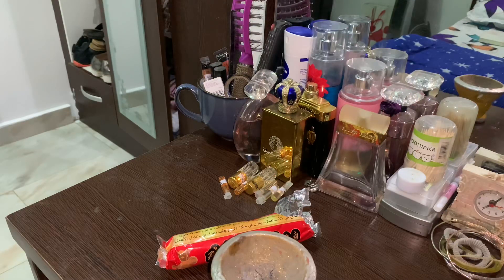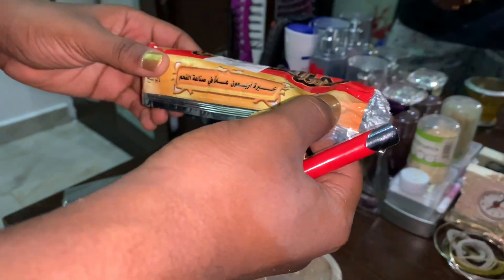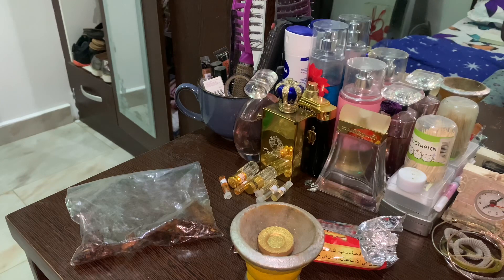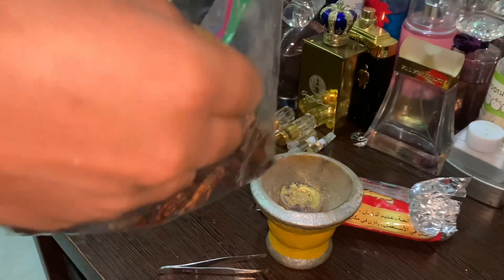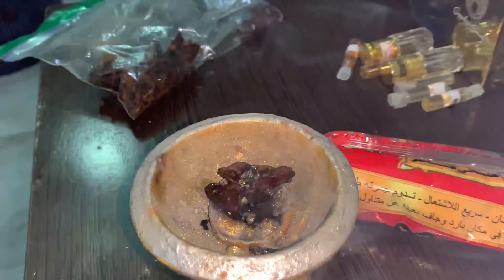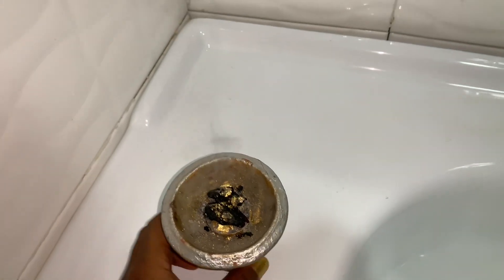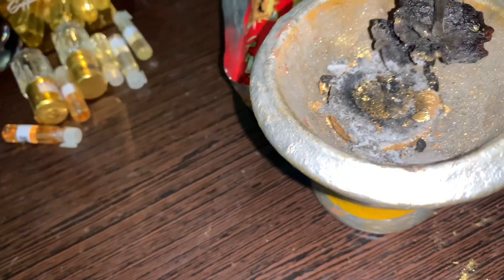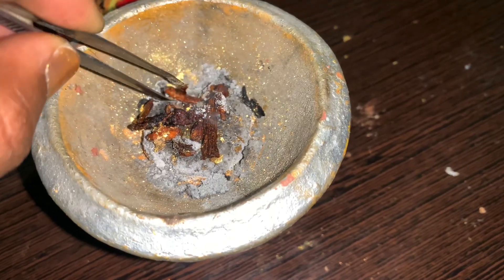HOW TO: Incense at home/Turaren Wuta with traditional or shisha coal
In this video I shout you how to burn turaren wuta/incense at home traditionally with coal